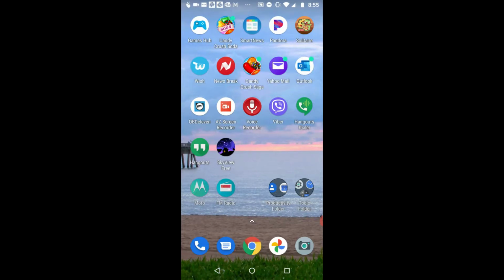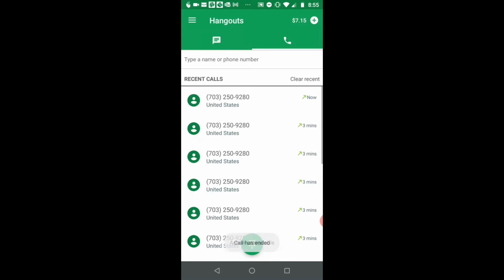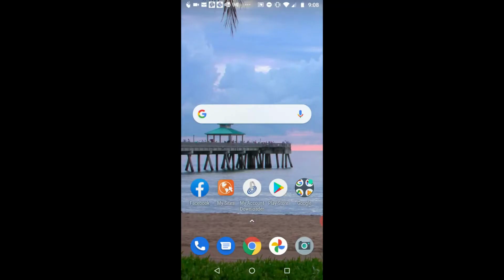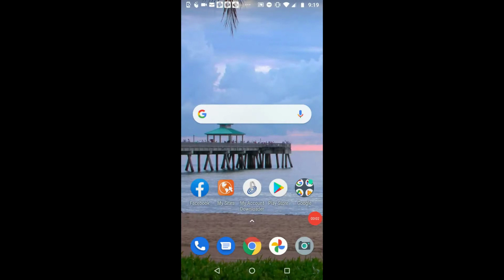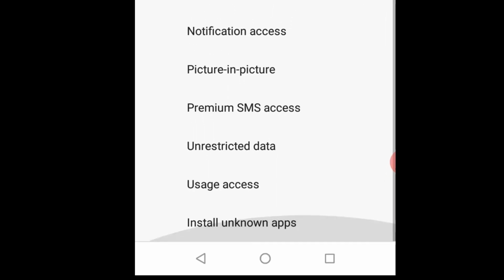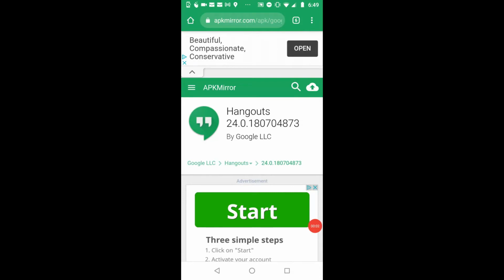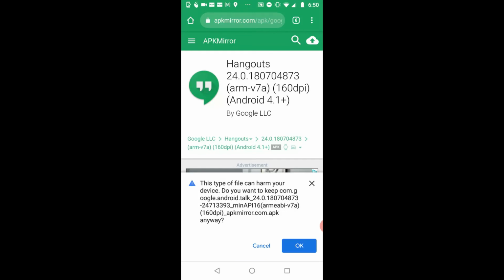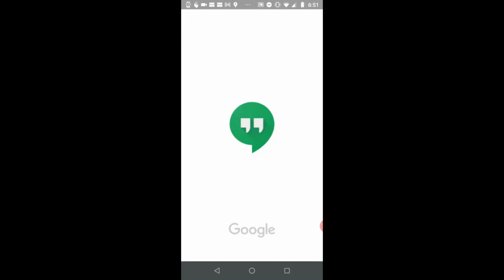Sideload Android!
Ok, In this I show a simple example of how to sideload apps or applications onto your Android phone or tablet! That is, if there is a special application or program, that is not available at the google playstore.. then how do you load that application onto your device? well I am going to show you, with this simple example.. In my case, I wanted to make free voice over ip calls (VOIP), with my free google number.. but unfortunately  this protocol stopped working! I now believe that it is something google did on their end.. but the internet suggested that sideloading hangouts version 24, an older and non-supported version.. might still work.. this did not work for me.. as far as solving the dial out problem.. but I was able to successfully side load this unconventional application onto my android orie phone!